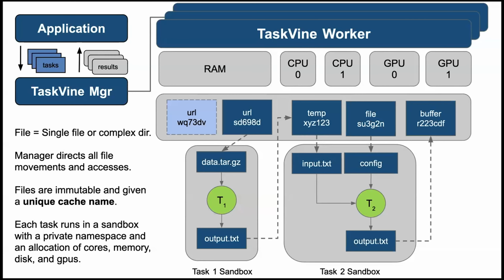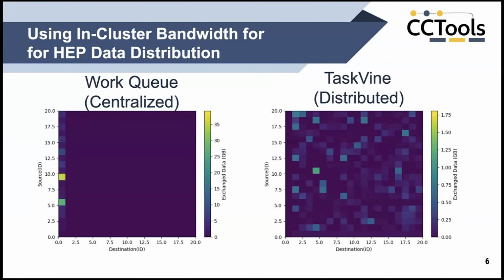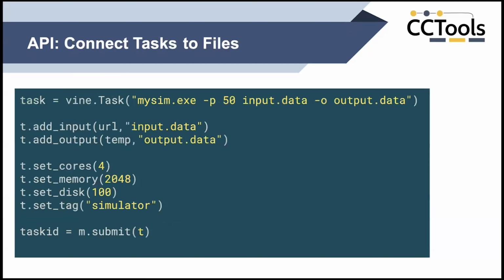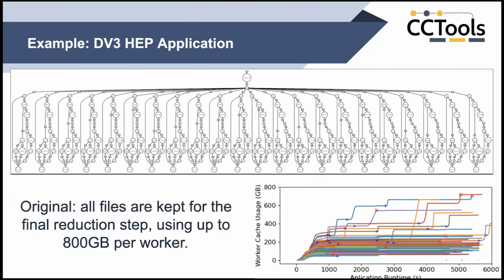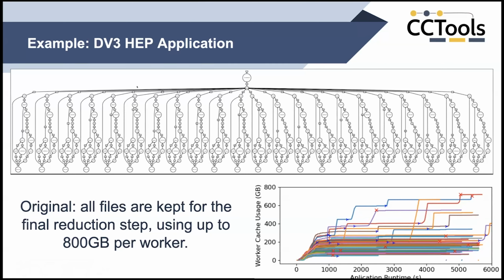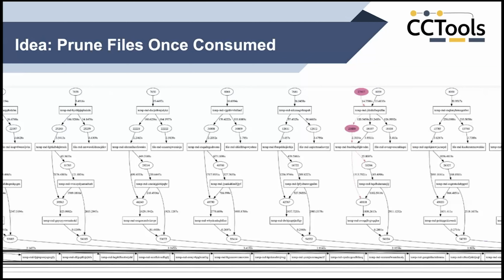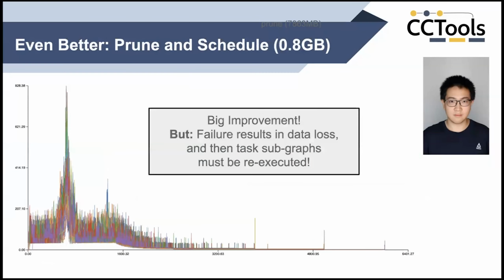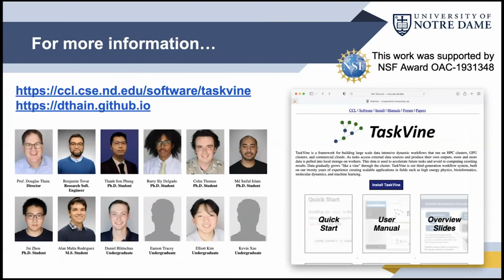TaskVine Overview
In this talk, Douglas provides a big picture overview of TaskVine and how it works with Parsl. He also discusses some of their new work on notebooks and workflows community.